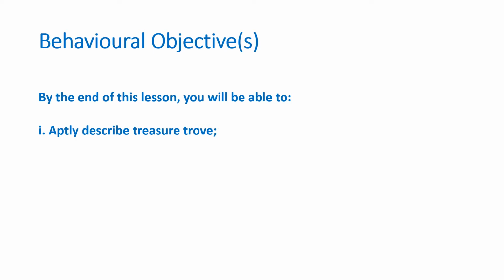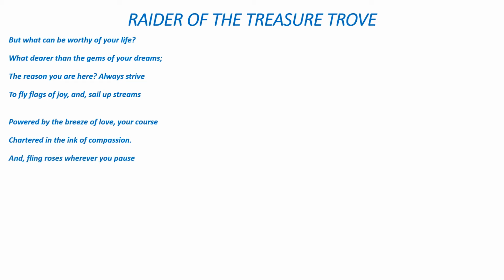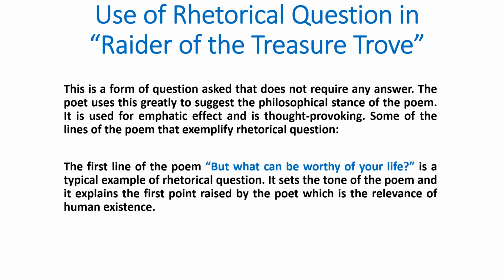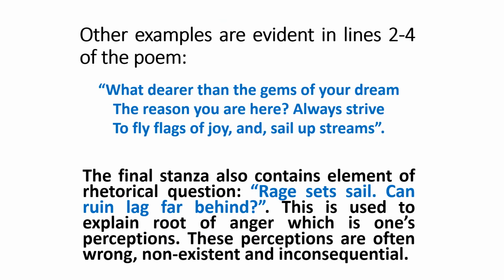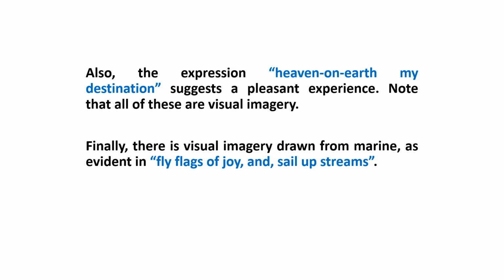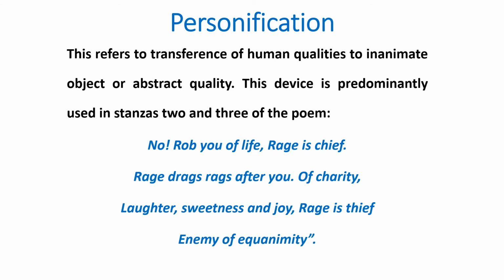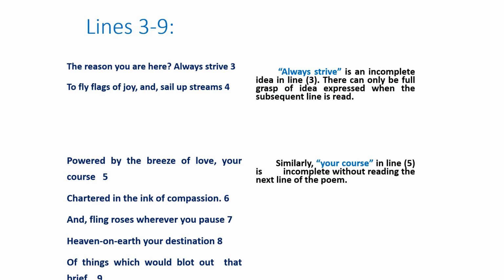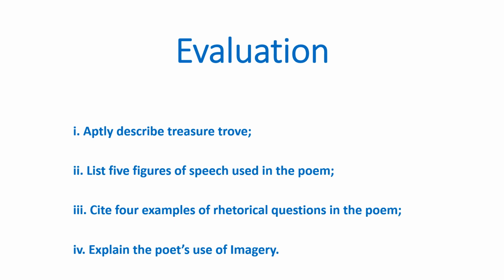Raider of the Treasure Trove by Lade Wosornu (Literary Devices Used in the Poem)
This lecture note is relevant to Senior Secondary School students in the West African continent. It contains some literary devices used in the poem "Raider of the Treasure Trove", a poem recommended by the West African Examination Council (WAEC) and the National Examination Council (NECO). The poem remains relevant till 2025.